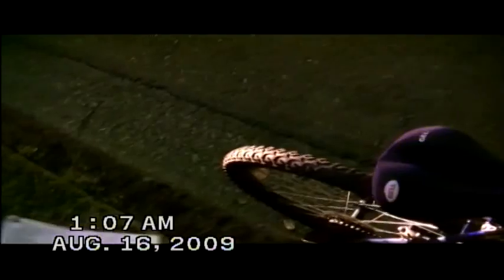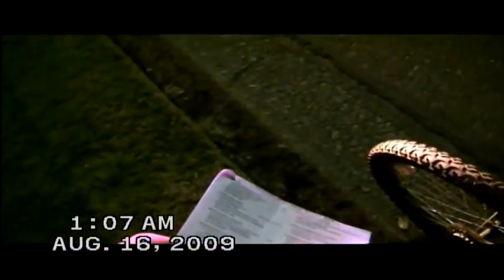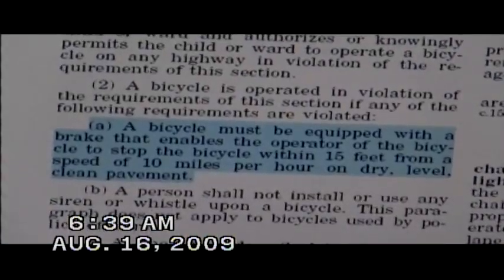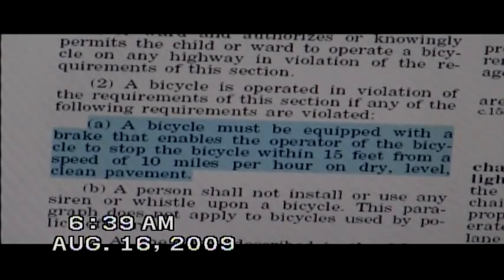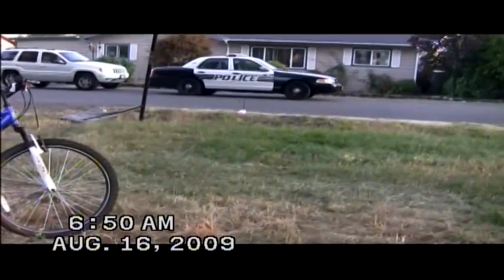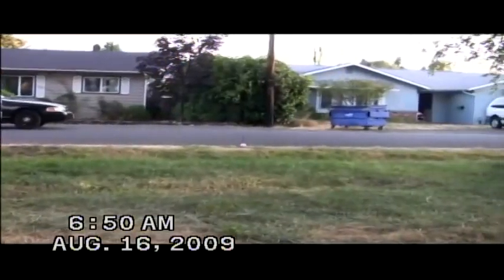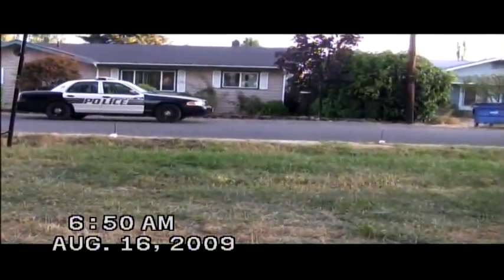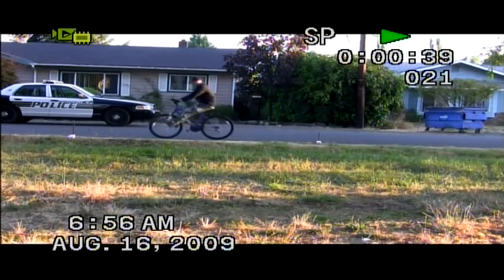Nov. 10, 2009 COURT DATE pt 2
Part 2 of 3 - The court date for the August 16 & 19 charges.

Note: Part 3 is only a few seconds long.